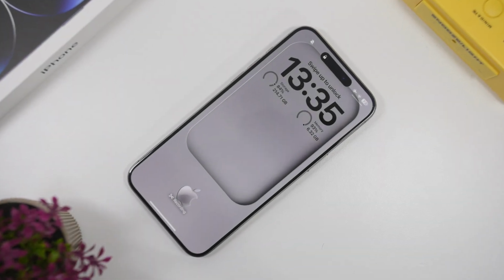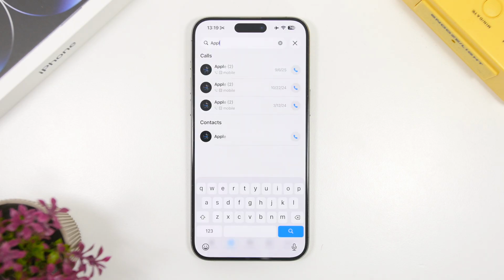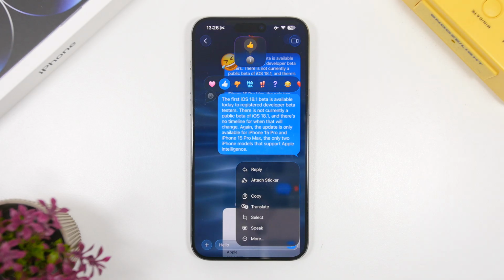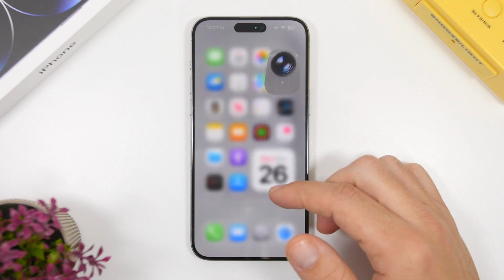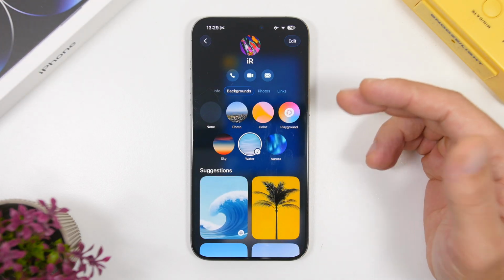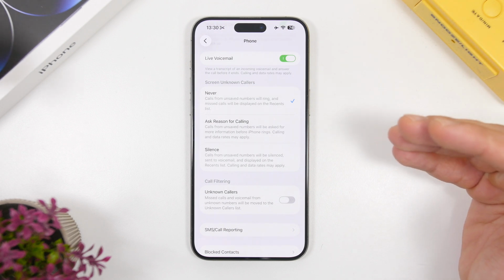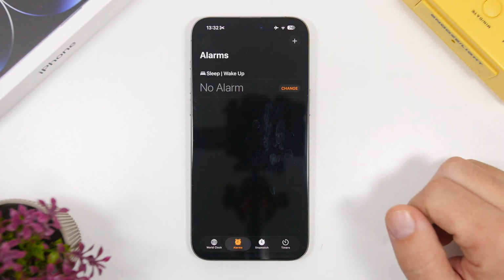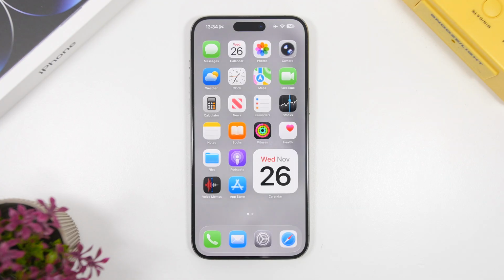8 Super Useful iPhone TRICKS (iOS 26)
8 amazing and very useful iPhone tricks on the new iOS 26.

In this video you can learn about 8 amazing tricks on the new iOS 26 that are super useful.